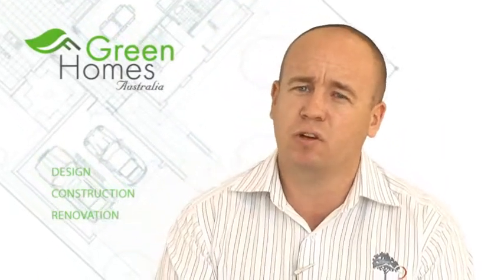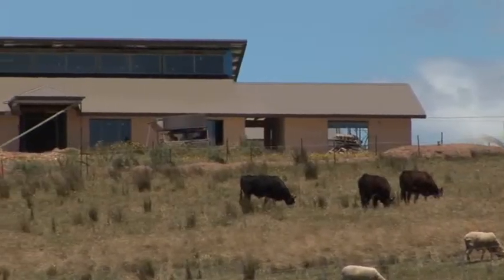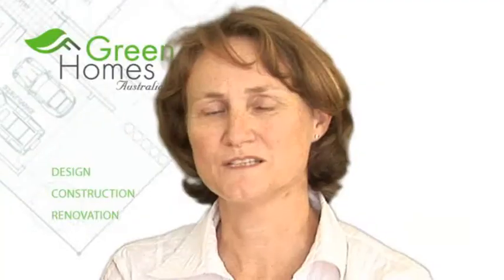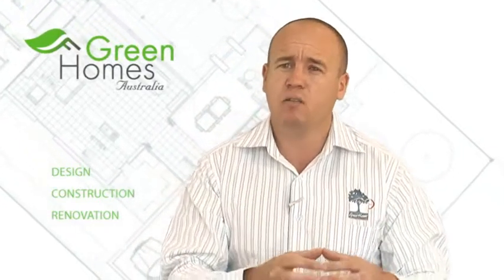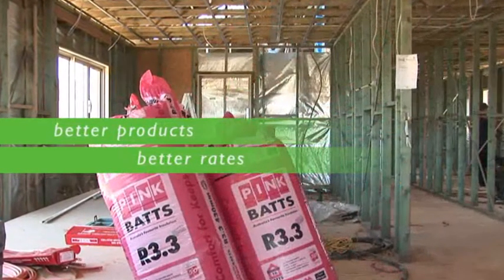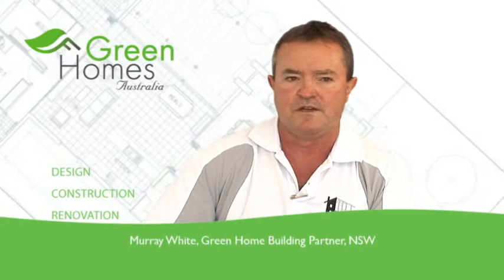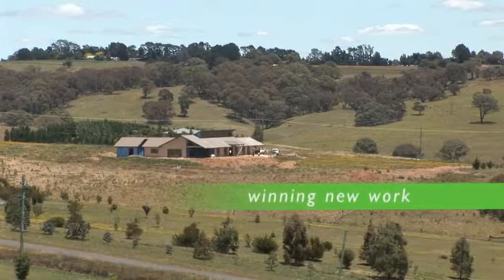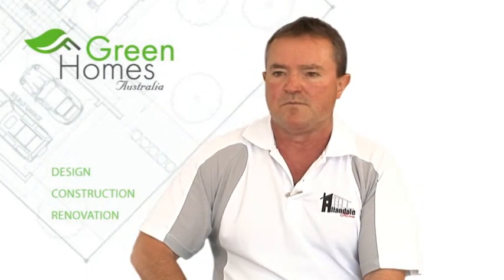website video production for Vaada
produced for Vaada and Green Homes.

For more information on video production go and leave your details.